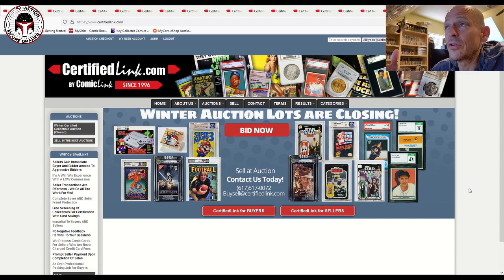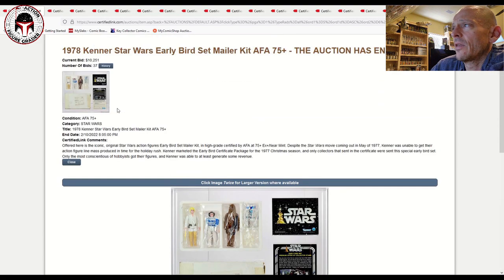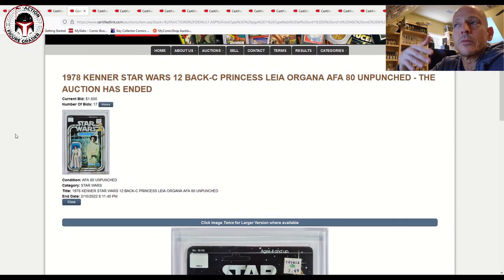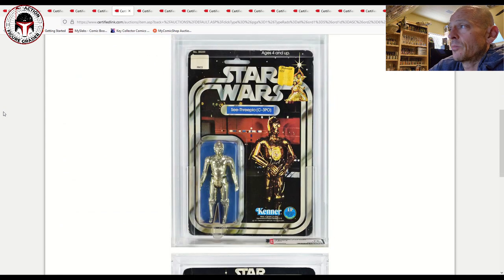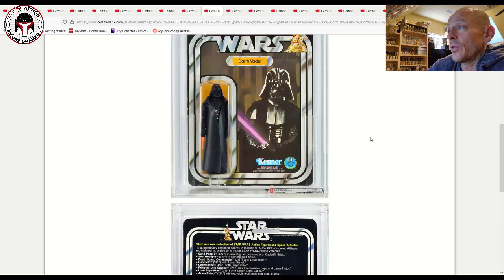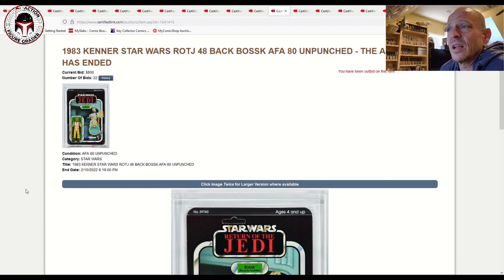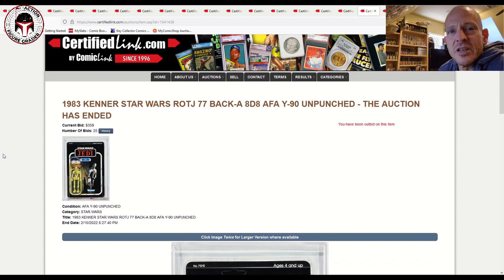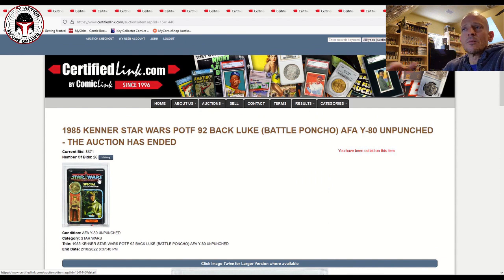Vintage Kenner Star Wars Market Update | CertifiedLink Winter Auction Results!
This video covers some recently completed vintage Kenner Star Wars auctions over at CertifiedLink as well as some other recently completed eBay transactions.  I provide some thoughts on the prices versus other recent sales!